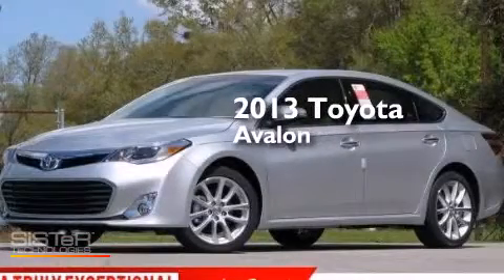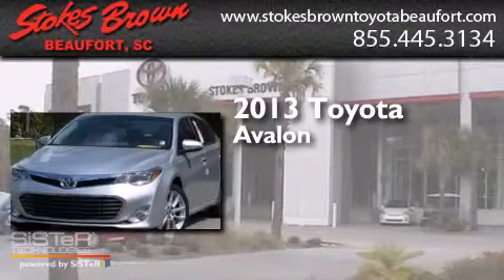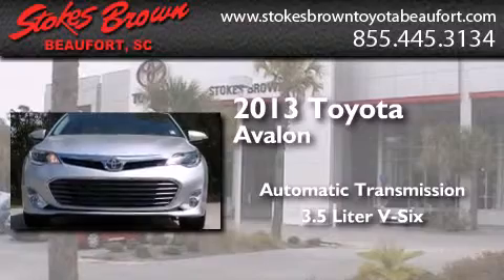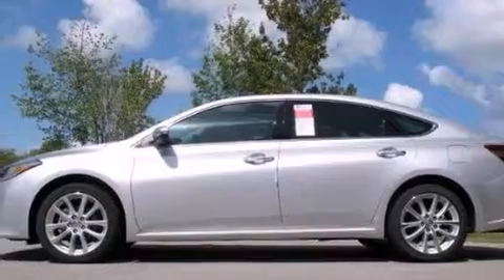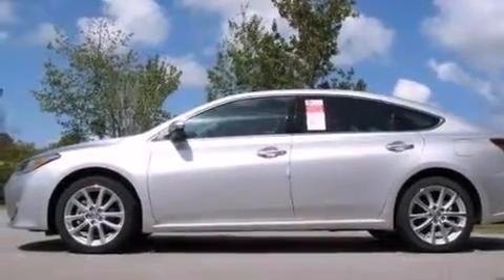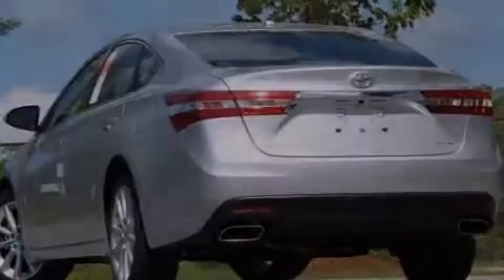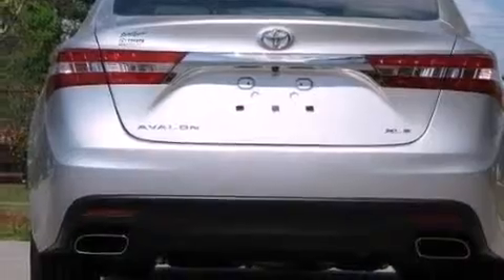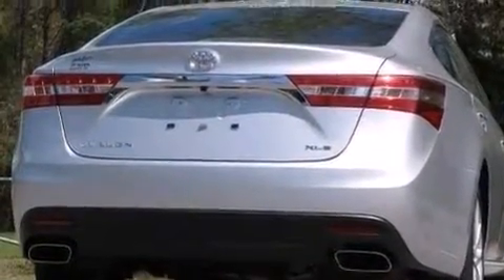2013 Toyota Avalon Beaufort SC 29906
We have been honored to serve the Beaufort SC area , we promise that your experience at our dealership will exceed your expectations ! Year : 2013 Make : Toyota Model : Avalon Engine : Gas V6 3.5L/211 Trans . : Automatic Exterior : Classic Silver Metallic Miles : 3 Interior : Black Stokes Brown Toyota Scion of Beaufort 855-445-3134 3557 Trask Parkway Beaufort , SC 29906